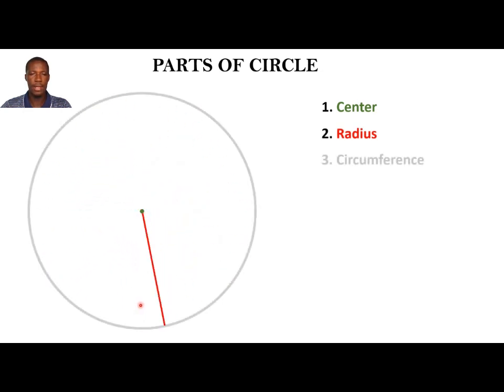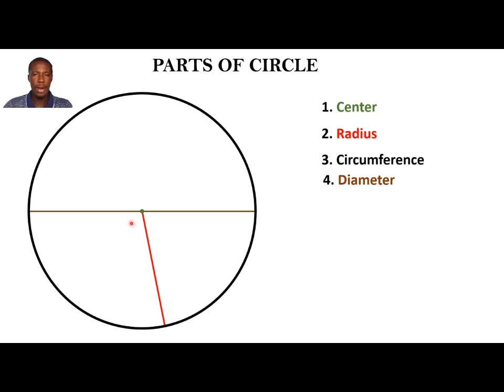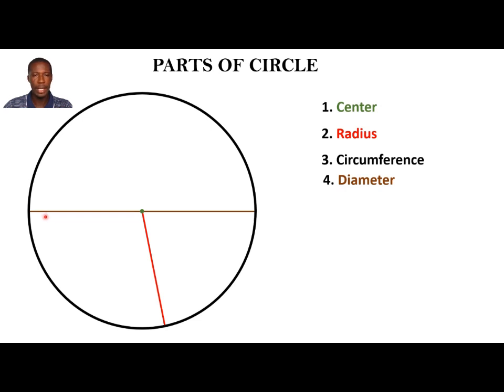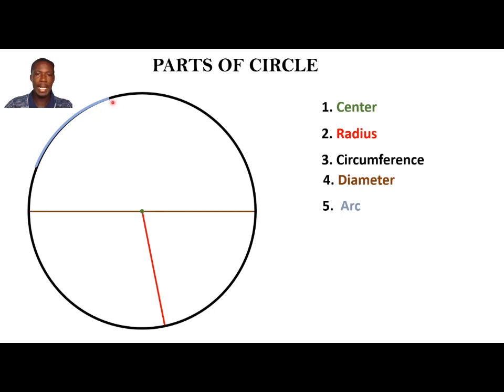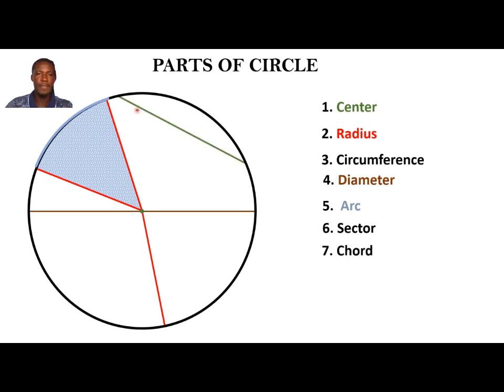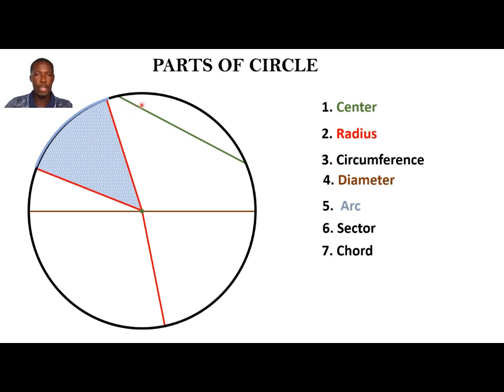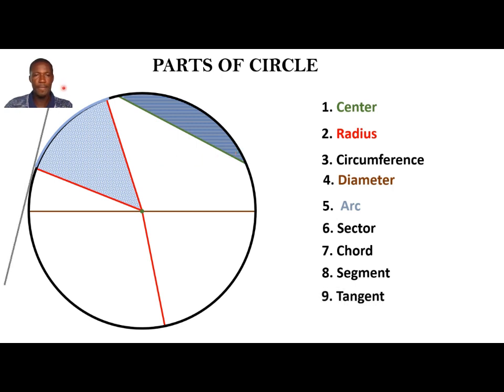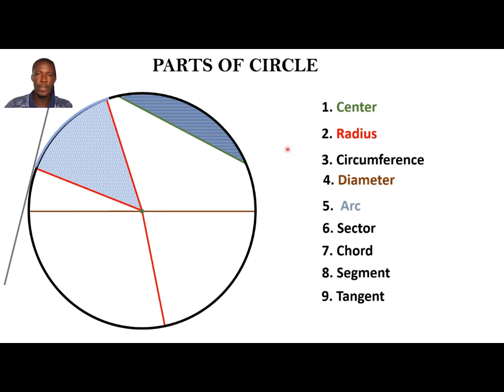parts of a circle